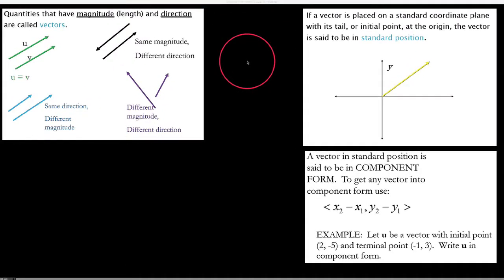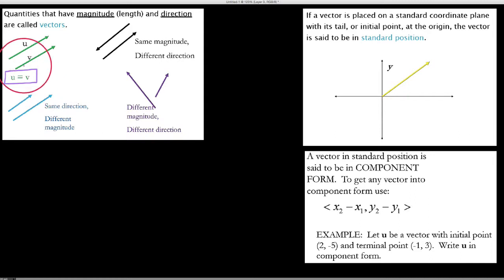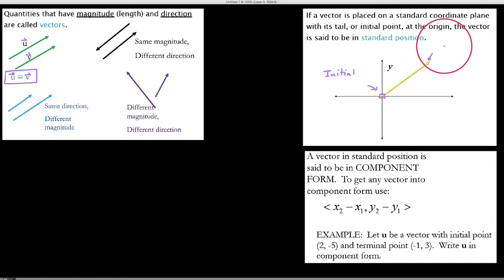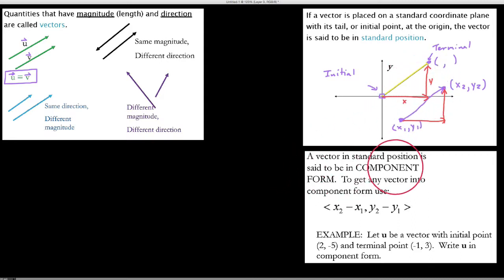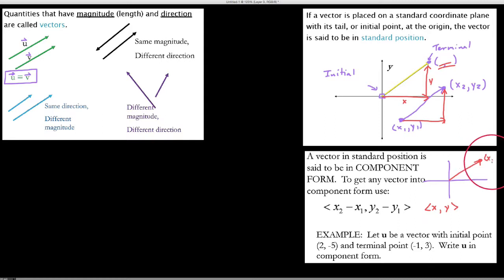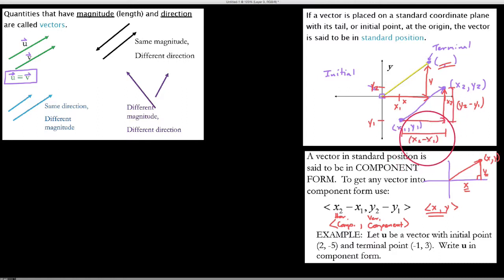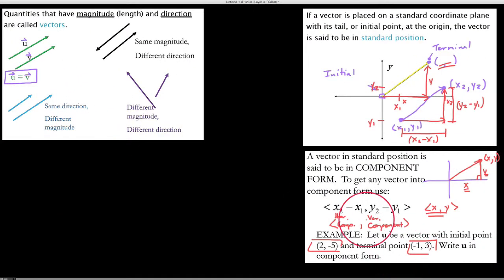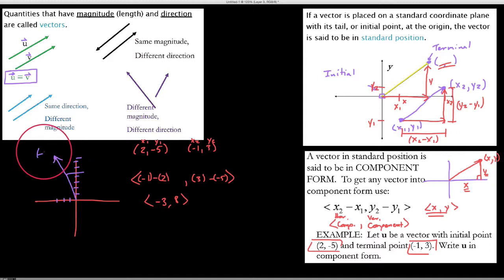HPC 6.3.1 Intro to vectors and their component forms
In this video I go through the basics of vectors, their representations and their notation.  I also show how to write the component form of a vector that is in standard position.